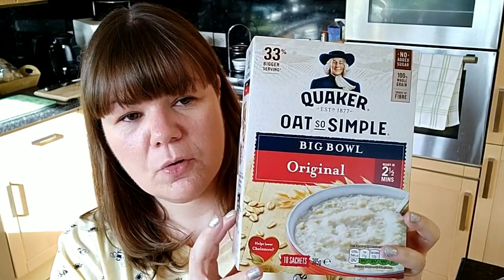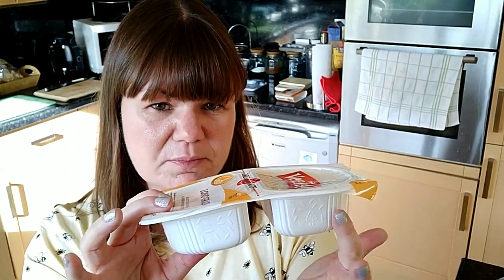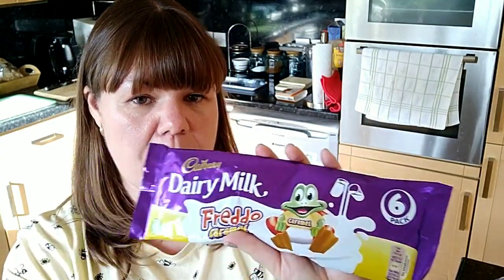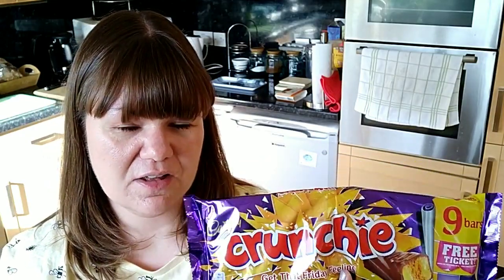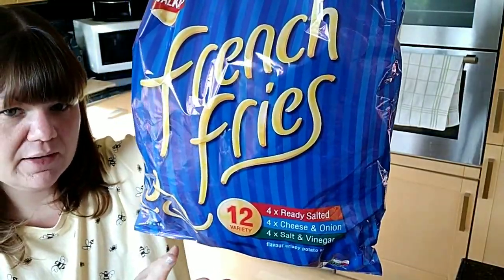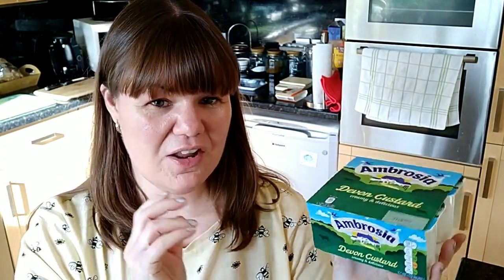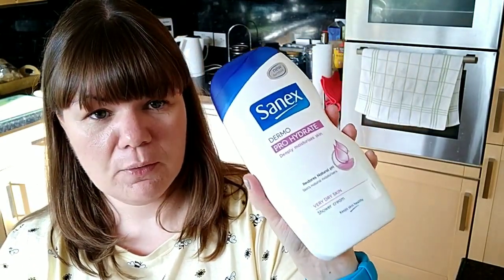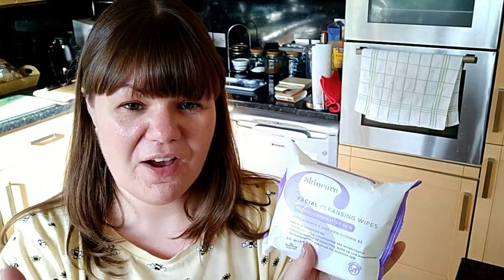Morrisons Food Haul (Inc syn values, SLIMMING WORLD)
Hey everyone,

A little Morrisons haul for you all, syn values correct as of Saturday 22 June 2019. Please always check the SW app as syn values change often to protect your weight loss.

Food Diary

A5 folder

Claudia 🐷 oxxxo

Nails wearing: KB Shimmer Pearls Gone Wild